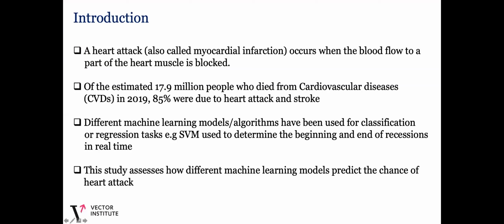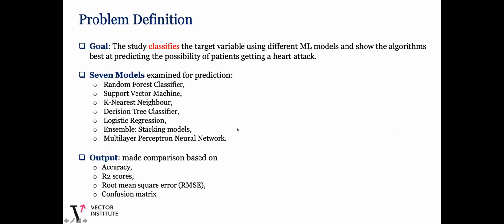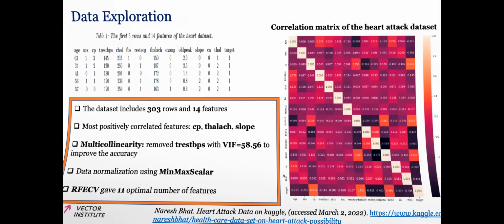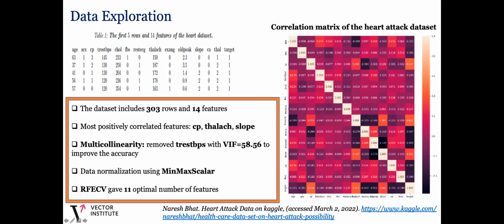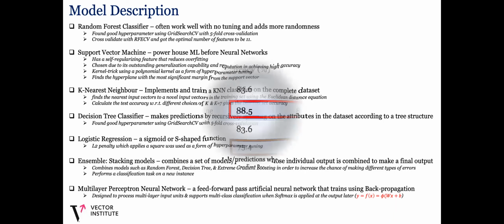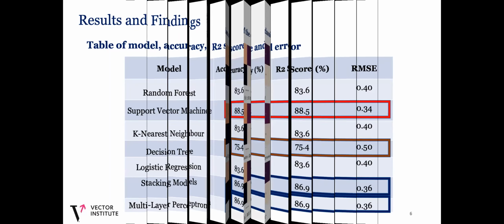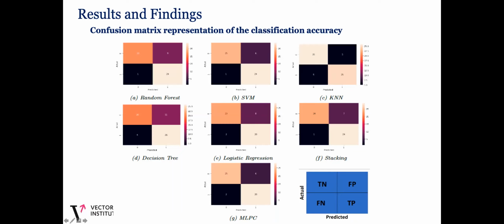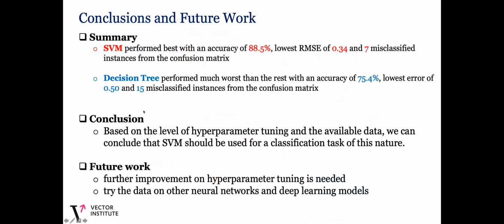Jummy David’s Capstone Presentation:A Comparison of Different ML Models for Predicting Heart Attacks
Jummy’s capstone presentation examines how different machine learning models perform when you have a patient showing symptoms/signs associated with a heart attack, correctly predicting the chance of the disease with a zero error and 100% accuracy becomes an issue. For accurate prediction, early detection, and management of heart attack in the medical field, we address this problem by comparing different machine learning models’ performance and accuracy. This comparison was based on model accuracy, R2 scores, room mean square error (RMSE) and confusion matrix using the Scikit-Learn libraries in Python. We found that the Support Vector Machine (SVM) performed best and conclude that SVM should be used for diagnosing a disease such as heart attack in the medical
field.